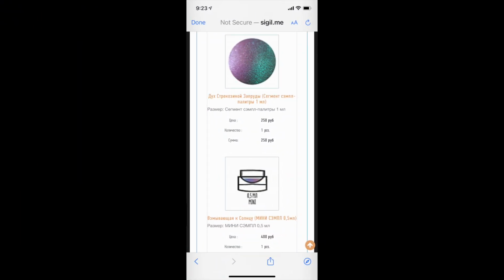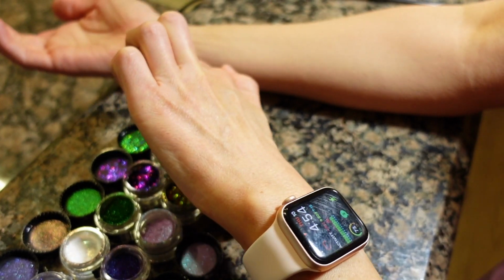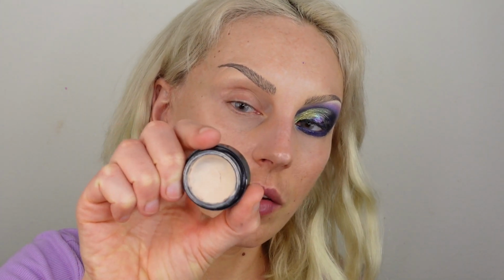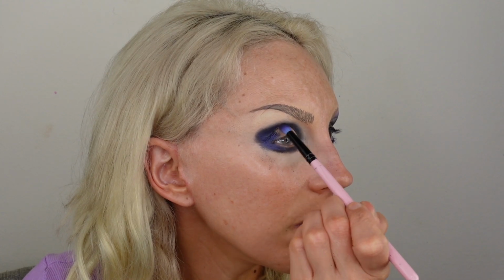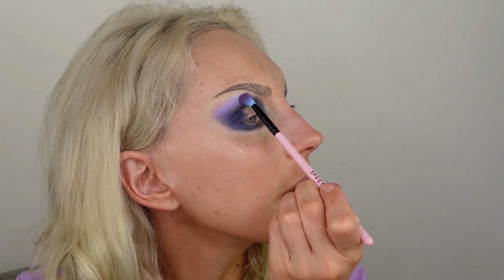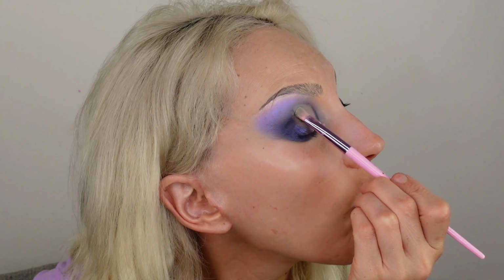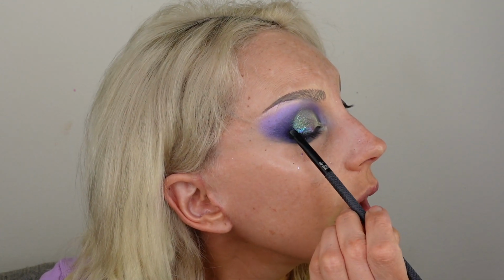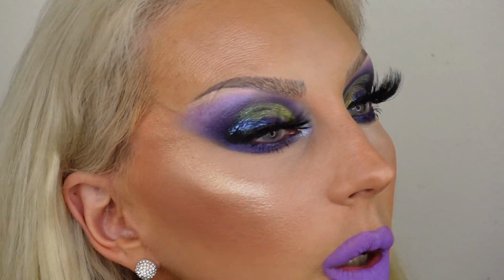TAMMY TANUKA SIGIL INSPIRED RUSSIAN BRAND MAKEUP HAUL, SWATCHES, REVIEW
Hey guys!  Thanks to Teresa I found out about this Russian brand, I couldn't resist, I had to support my people!  I tested Tammy Tanuka Sigil inspired makeup.  They are all loose eyeshadow.  ❤️